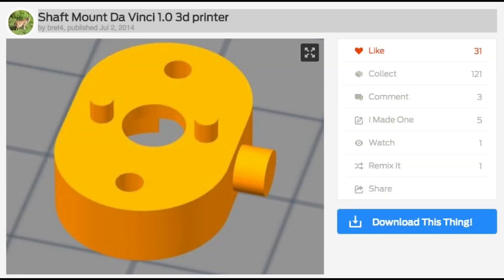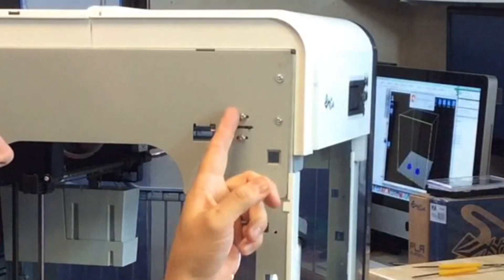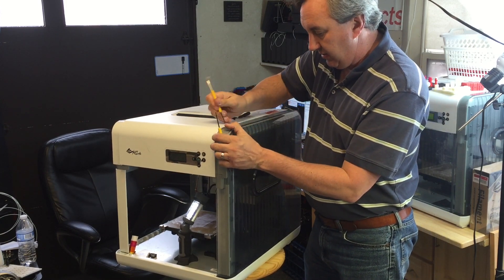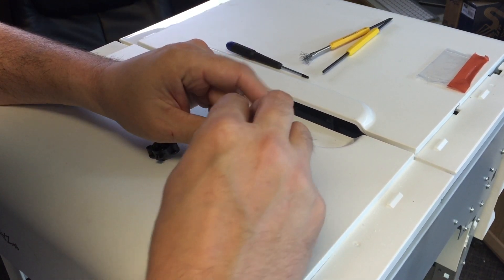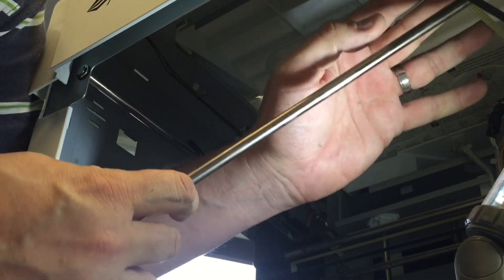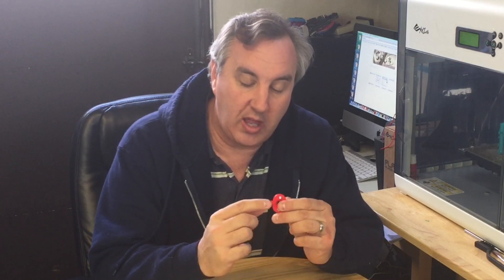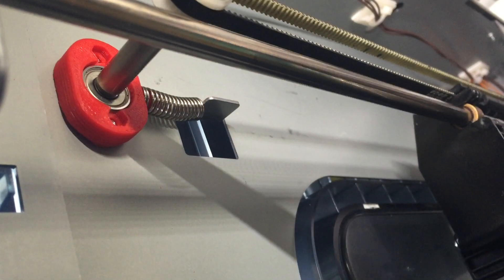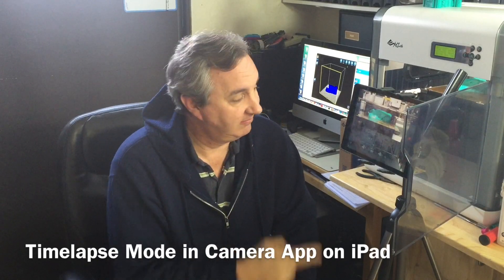Replacing Da Vinci 1.0 Front Bearing Mounts with 3D Printed Replacements - Video #051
Chuck shows you how to replace broken front bearing mounts on a Da Vinci 1.0 3D Printer. He 3D prints replacements prior to replacing the bearing mounts. Each step of the process is shown here.